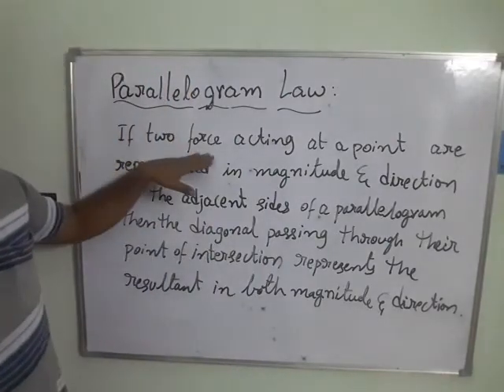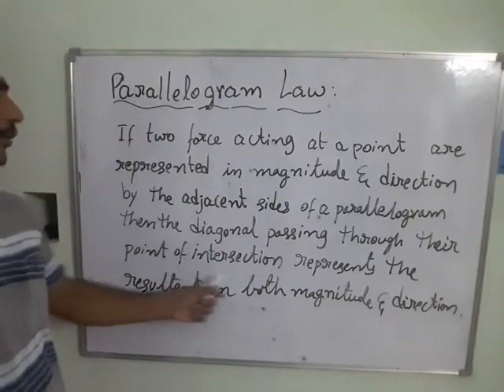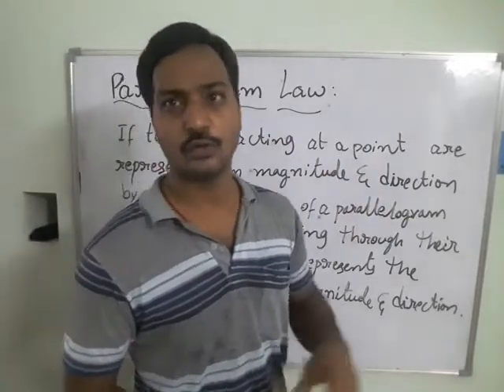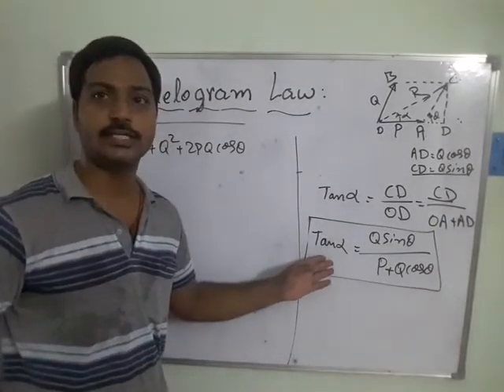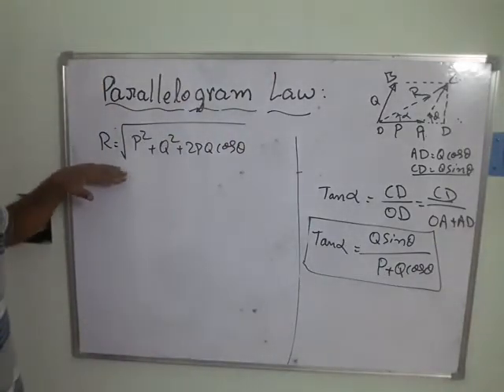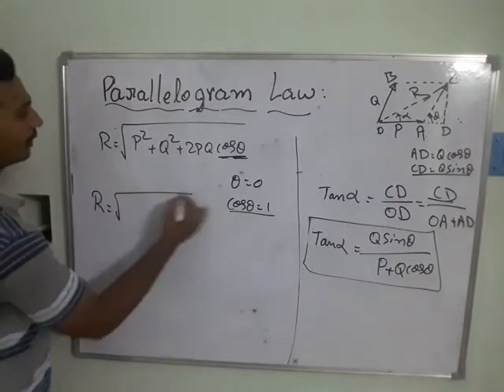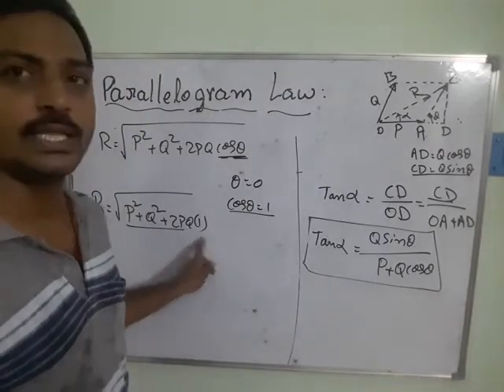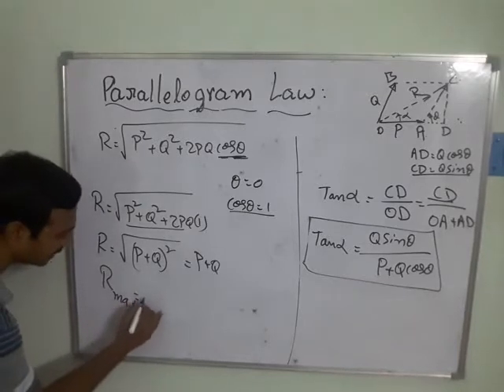Lecture - 2 : Engineering Mechanics: Parallelogram Law and Numerical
In this video lecture deals with the parallelogram law and numerical. Parallelogram law states that "if two force acting at a point are represented in magnitude and direction by the adjacent sides of a parallelogram then the diagonal passing through their point of intersection represents the resultant in both magnitude and direction".